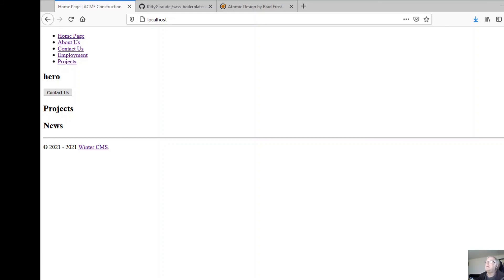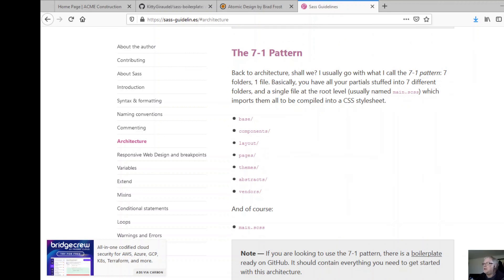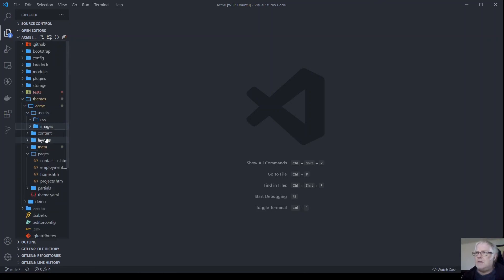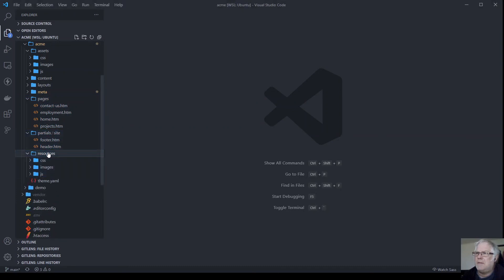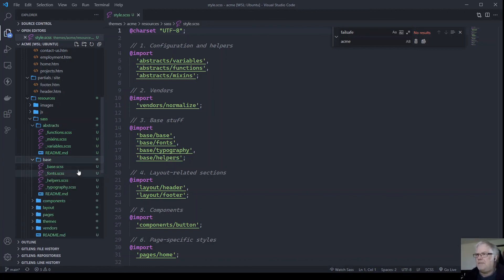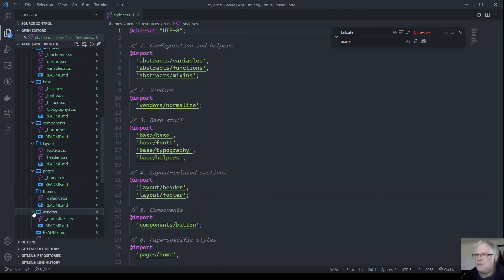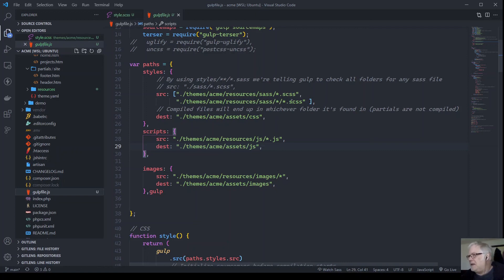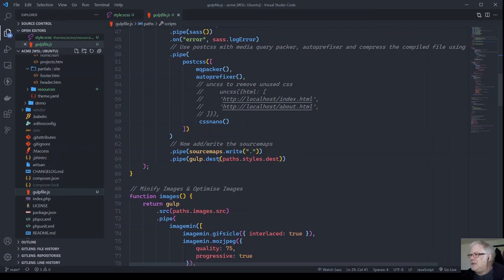04 Build Tools - Add Gulp and SASS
We set up a Gulp file to compile SASS, images and JavaScript. A SASS 7-1 pattern is used to maintain the styles.